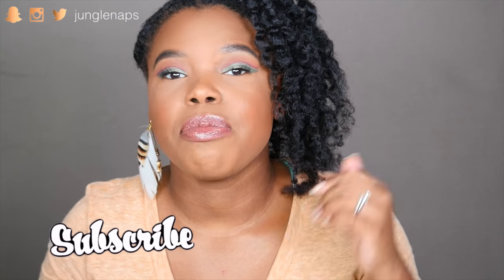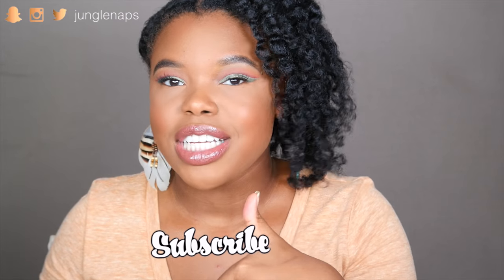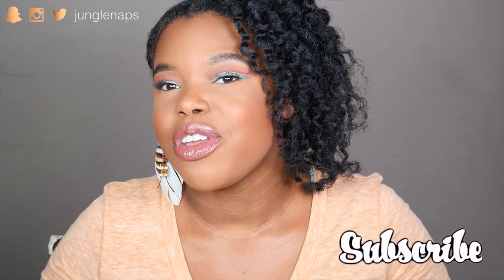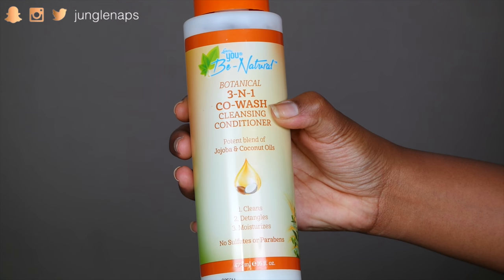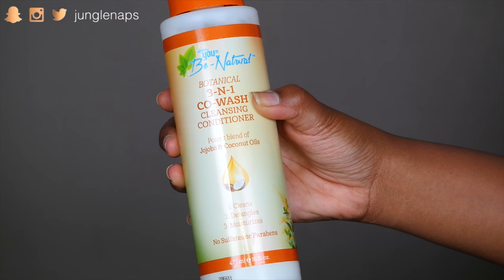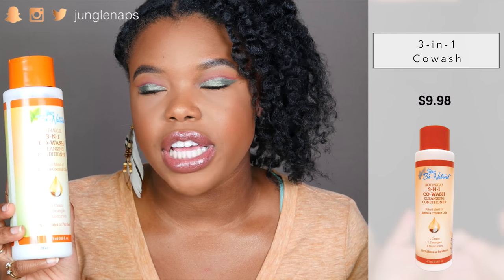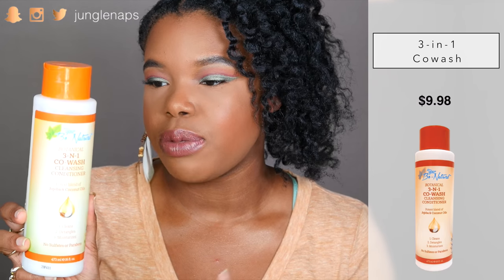How To Moisturize Natural Hair W/ You Be Natural | Review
Hey! Today, I'm doing a review of four You Be Natural hair products. I received the Tangle Knock Out Leave In/Detangler, 3-in1 cowash cleanser, Mayonnaise conditioner, and the Curl Shaper custard. First of all, every product smelled so good! The Tangle Knock Out was really great at getting rid of my knots and added moisture to my natural hair. I'm super in love with the Curl Shaper as well. My hair is still super soft on day 4 and it smells divine.

Thumbs up for more Hair Videos!!

     Chime & Adam Tell - Whole

► FTC I am not getting paid to talk about these products

Hi I'm Jensine aka Jungle Naps. I am a black beauty youtuber here on youtube. I’m so glad you found my video, please be sure to check out my collection of videos on my YouTube beauty channel where you'll find my best hair tips, my best makeup tricks and my personal fashion style. Being a black beauty youtuber, I share my favorites on everything from Natural healthy hair care products, hair styles, the best luxury cosmetics to my favorite drugstore makeup. Maybe you're looking for makeup for women of color, makeup for dark skin, black makeup tutorials, a new product review, tutorials, beauty tips, hauls or perhaps even a giveaway. I truly hope you enjoy this video.

WRITE TO ME HERE
Jensine Finn
34 Blair Park Rd